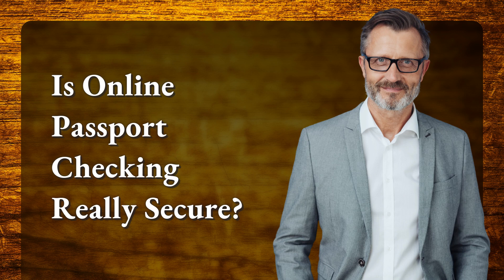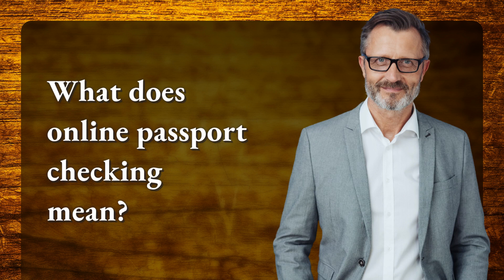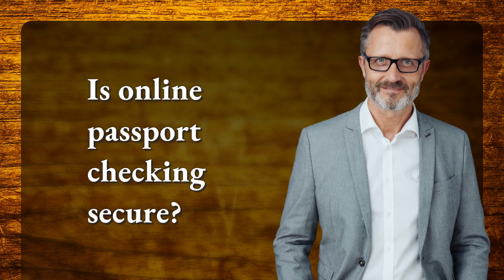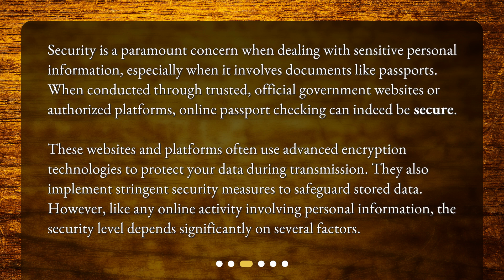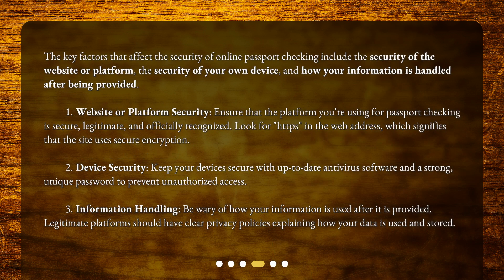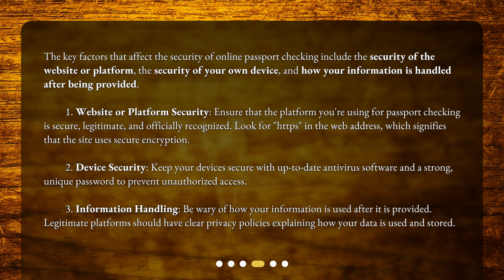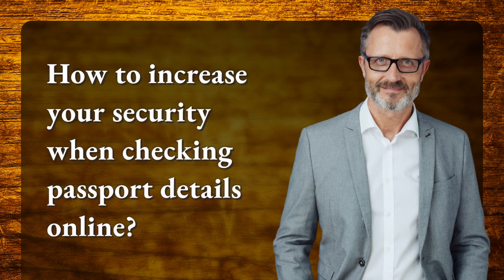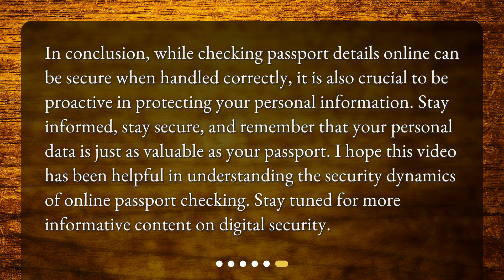Is Online Passport Checking Really Secure?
Is checking passport details online a secure method? • Is checking passport details online a secure method? Find out in this informative video as we explore the potential risks and benefits of using online platforms for sensitive information like passport details. Discover what online passport checking entails, whether it is secure, and the key factors that affect its security. Join us to gain valuable insights and make informed decisions when it comes to verifying passport information online.

00:00 • Is Online Passport Checking Really Secure?
00:26 • What does online passport checking mean?
00:53 • Is online passport checking secure?
01:34 • What factors affect the security of online passport checking?
02:30 • How to increase your security when checking passport details online?